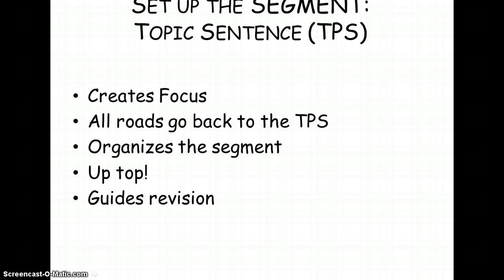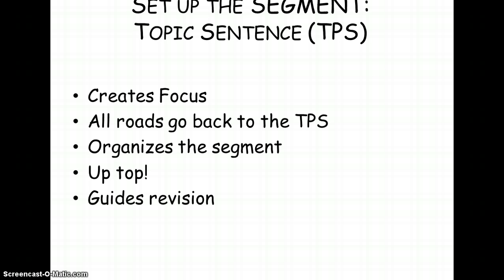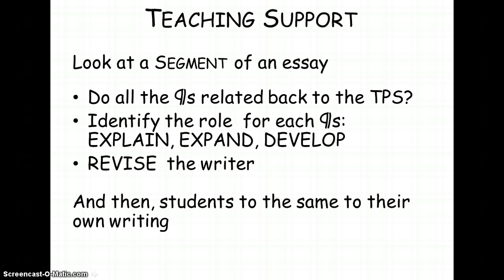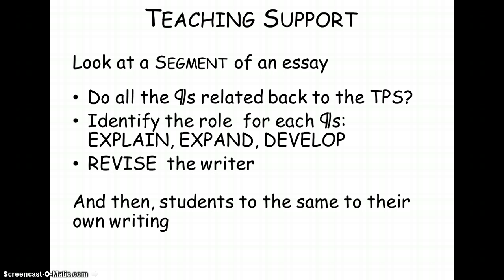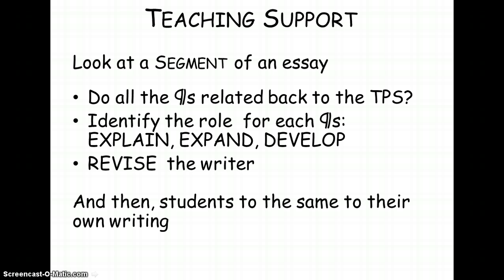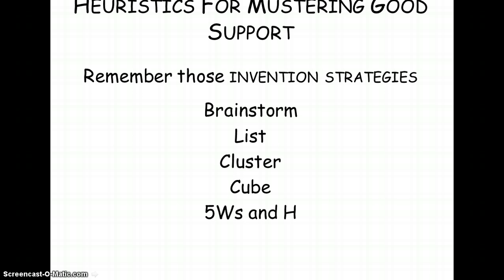Neman CH4 Part II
On body and conclusion paragraphs